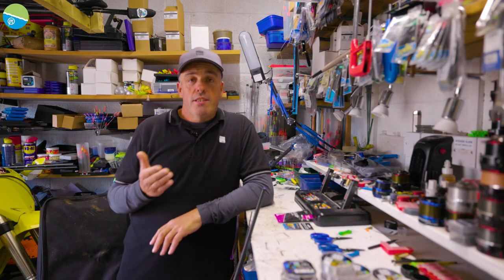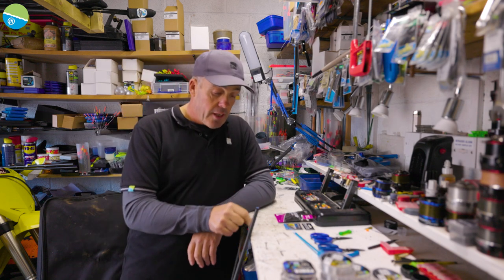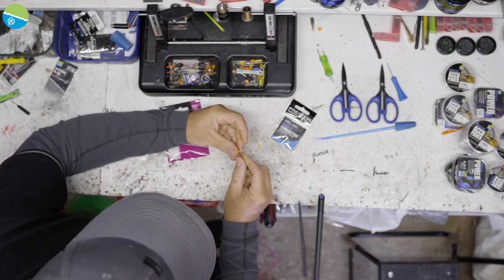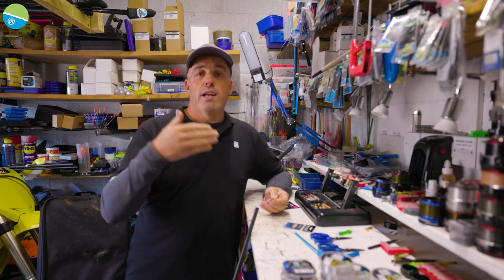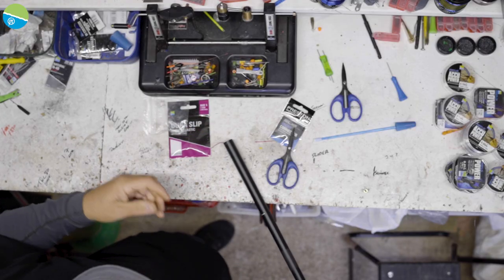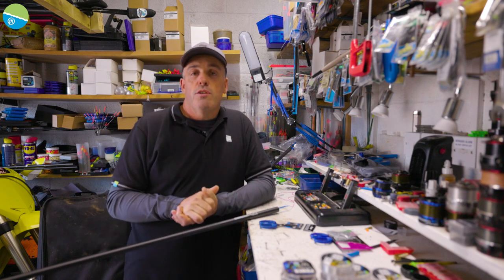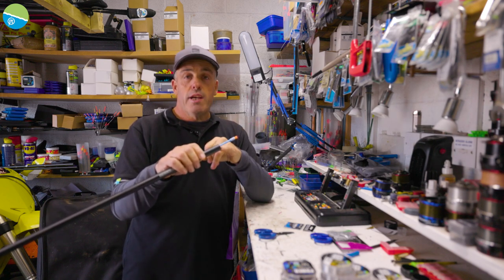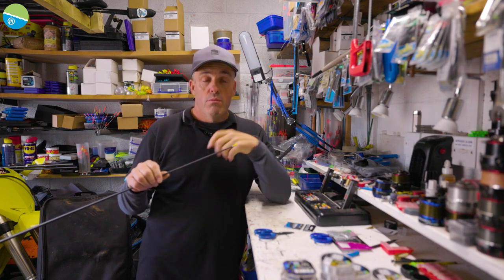HOW TO ELASTICATE A FISHING POLE! | How To With Des Shipp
Elasticating poles can be a tricky task, especially for beginners to pole fishing! In this episode of “How To” Des Shipp gives you a whole host of information to make elasticating poles super simple!
He uses a wide range of Preston Innovations products, all of which are essential items for elasticating any pole!